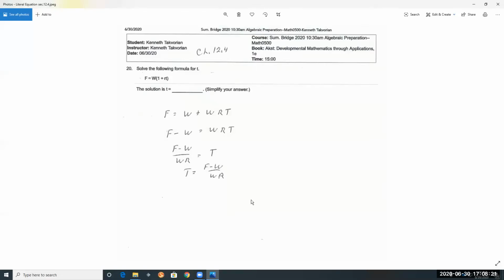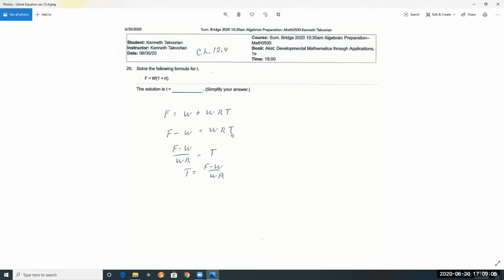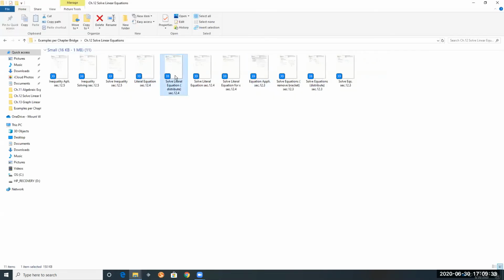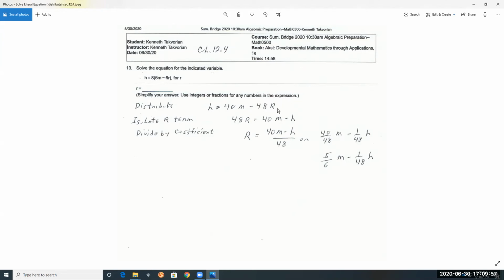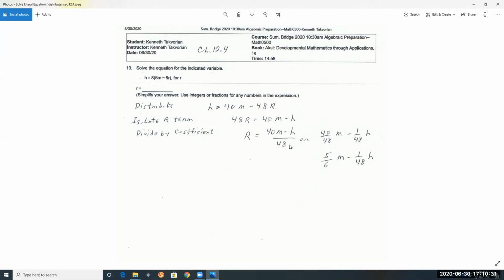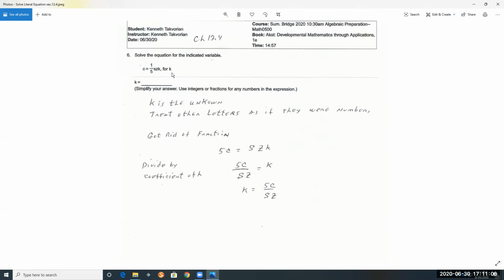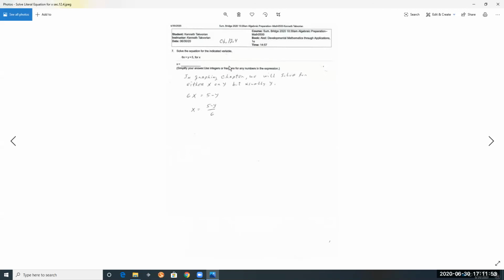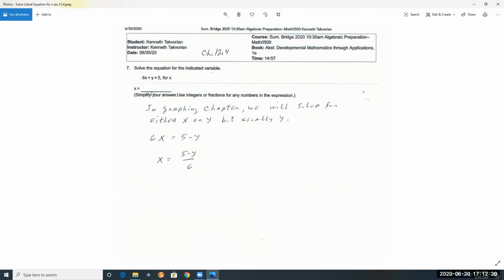Ch 12 4 Solve Literal Equations